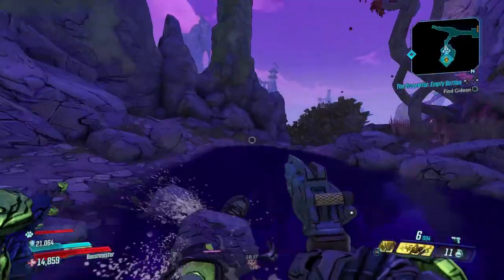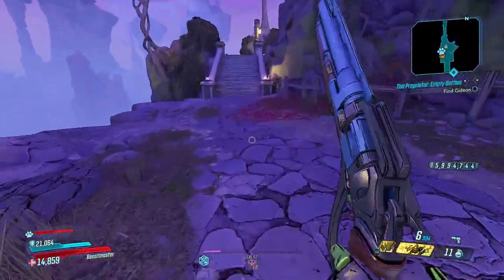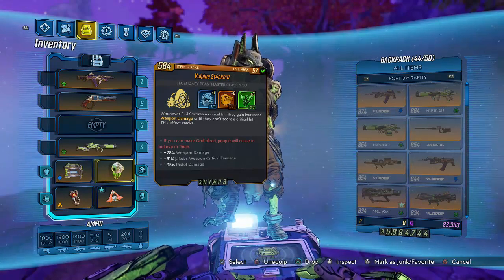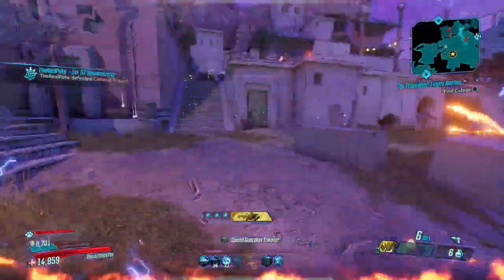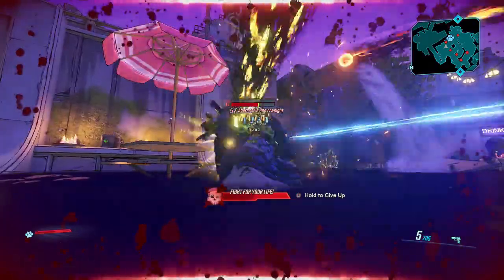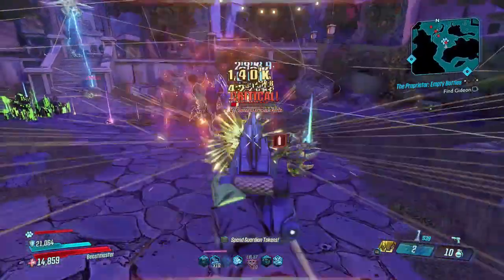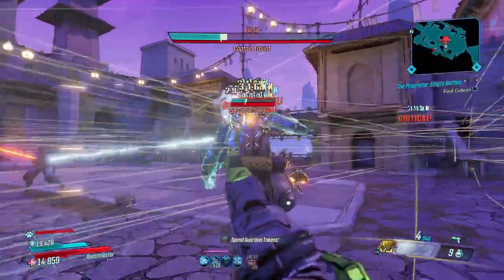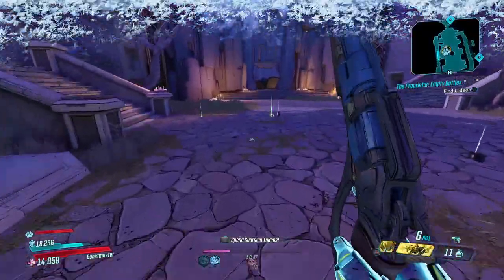UNDERRATED! M10 100% ASE WAGON WHEEL SHOWCASE! Mayhem 10 Wagon Wheel 100% ASE Jakobs Flak| FL4K M10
What yalls thoughts?